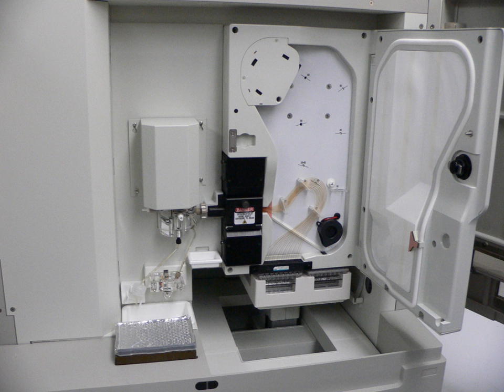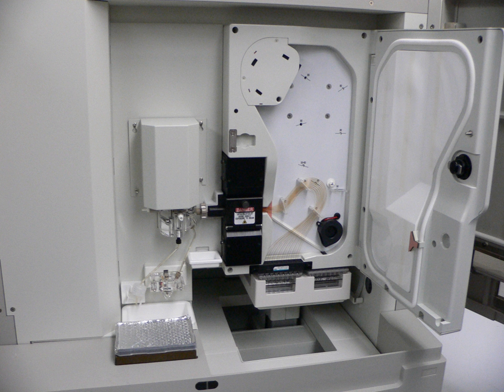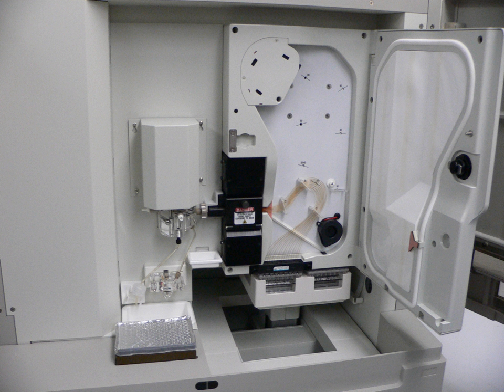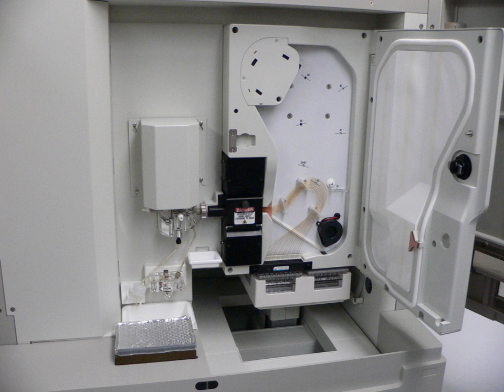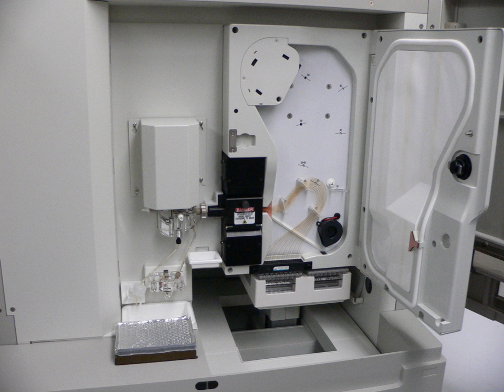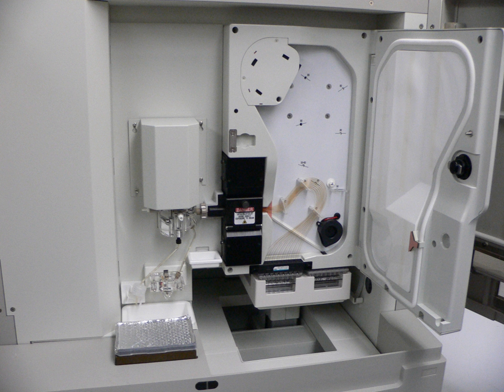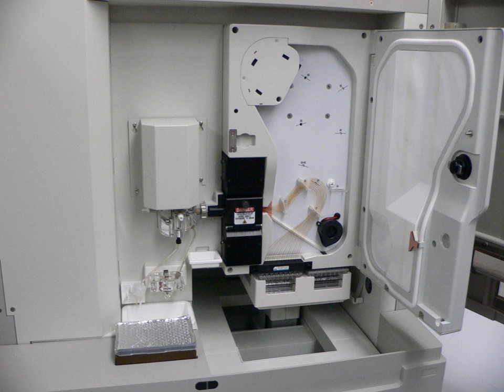Genomic biology | Wikipedia audio article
00:01:11 1 History
00:01:19 1.1 Etymology
00:01:59 1.2 Early sequencing efforts
00:03:13 1.3 DNA-sequencing technology developed
00:04:55 1.4 Complete genomes
00:08:03 1.5 The "omics" revolution
00:09:03 2 Genome analysis
00:09:25 2.1 Sequencing
00:10:07 2.1.1 Shotgun sequencing
00:12:16 2.1.2 High-throughput sequencing
00:14:23 2.2 Assembly
00:15:08 2.2.1 Assembly approaches
00:16:00 2.2.2 Finishing
00:16:15 2.3 Annotation
00:17:52 2.4 Sequencing pipelines and databases
00:18:11 3 Research areas
00:18:20 3.1 Functional genomics
00:19:27 3.2 Structural genomics
00:20:51 3.3 Epigenomics
00:21:40 3.4 Metagenomics
00:22:43 3.5 Model  systems
00:22:51 3.5.1 Viruses and bacteriophages
00:24:00 3.5.2 Cyanobacteria
00:25:16 4 Applications of genomics
00:25:33 4.1 Genomic medicine
00:26:11 4.2 Synthetic biology and bioengineering
00:26:38 4.3 Conservation genomics

- Socrates

SUMMARY
Genomics is an interdisciplinary field of biology focusing on the structure, function, evolution, mapping, and editing of genomes. A genome is an organism's complete set of DNA, including all of its genes. In contrast to genetics, which refers to the study of individual genes and their roles in inheritance, genomics aims at the collective characterization and quantification of all of an organism's genes, their interrelations and influence on the organism. Genes may direct the production of proteins with the assistance of enzymes and messenger molecules. In turn, proteins make up body structures such as organs and tissues as well as control chemical reactions and carry signals between cells. Genomics also involves the sequencing and analysis of genomes through uses of high throughput DNA sequencing and bioinformatics to assemble and analyze the function and structure of entire genomes. Advances in genomics have triggered a revolution in discovery-based research and systems biology to facilitate understanding of even the most complex biological systems such as the brain.The field also includes studies of intragenomic (within the genome) phenomena such as epistasis (effect of one gene on another), pleiotropy (one gene affecting more than one trait), heterosis (hybrid vigour), and other interactions between loci and alleles within the genome.